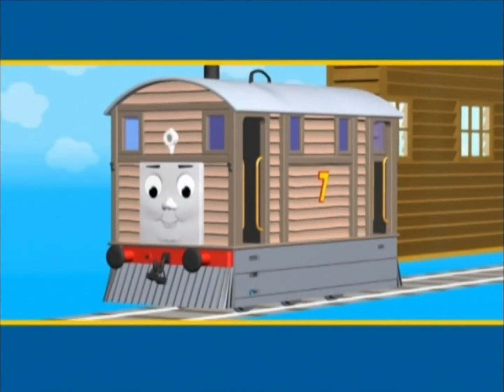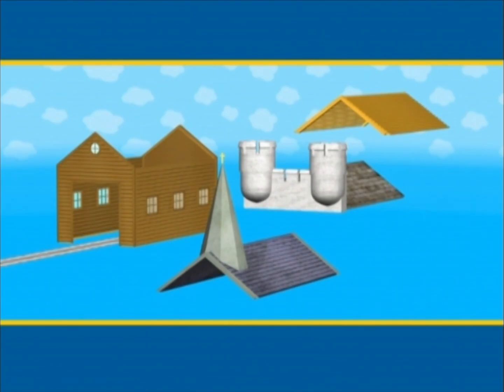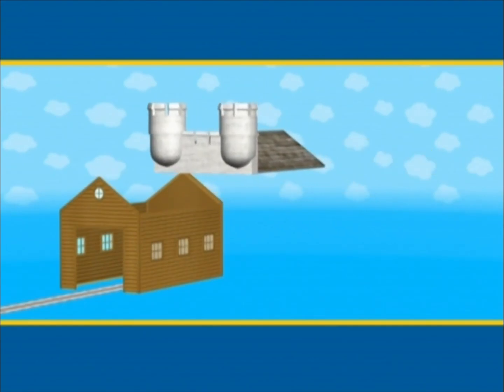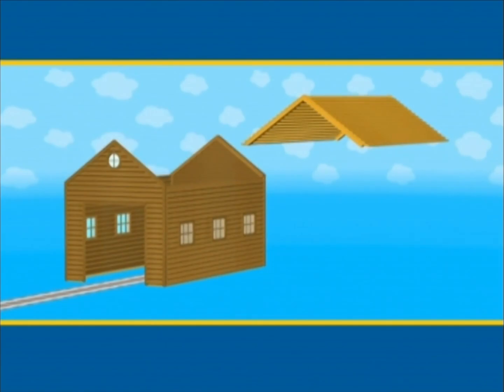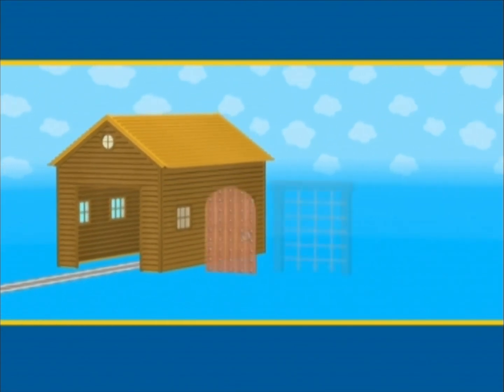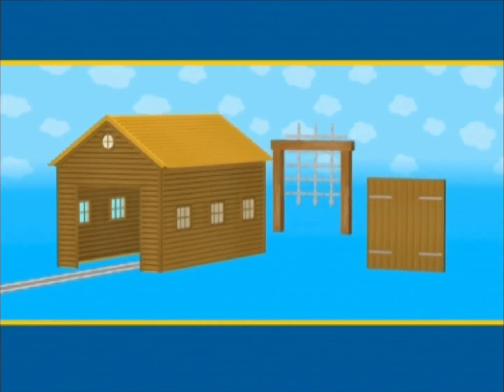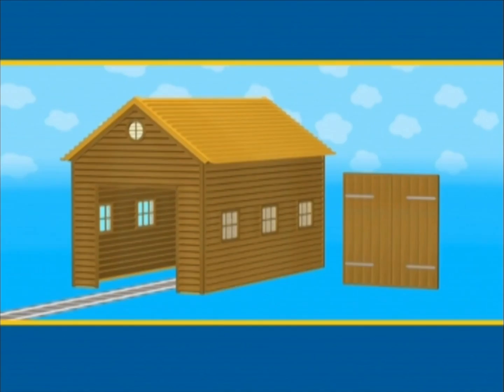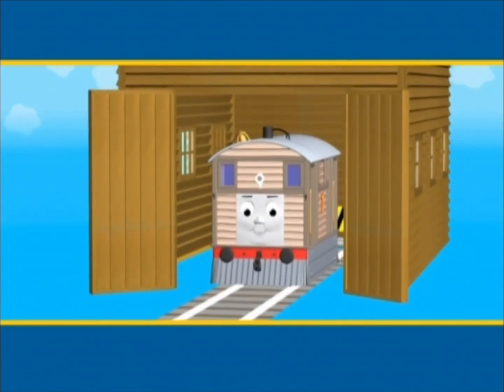Interactive Learning Segment- Toby's New Shed 60p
Thanks to Chris Tomson for the UK audio and Archive user TalezChip for the PBS Retro footage.